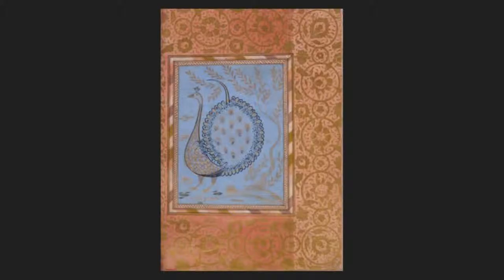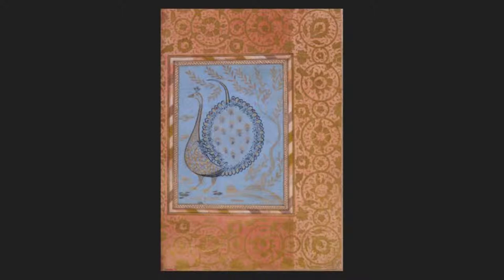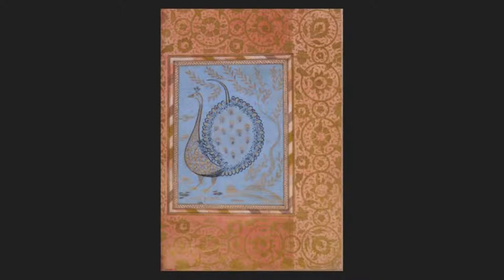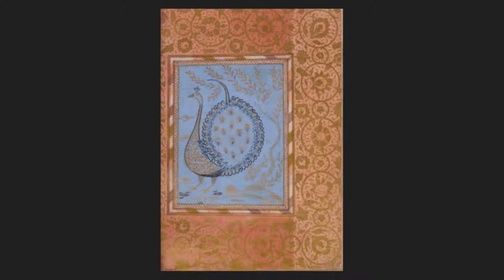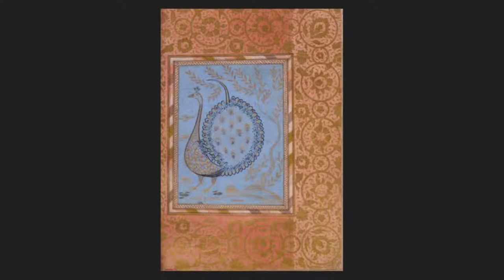Folio of a peacock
This is a podcast about this art piece from the 17th century. Watercolor, gold, and ink on paper.